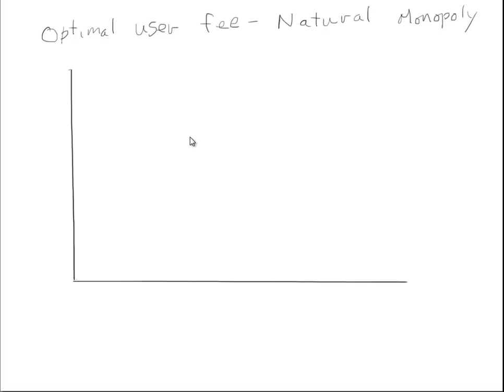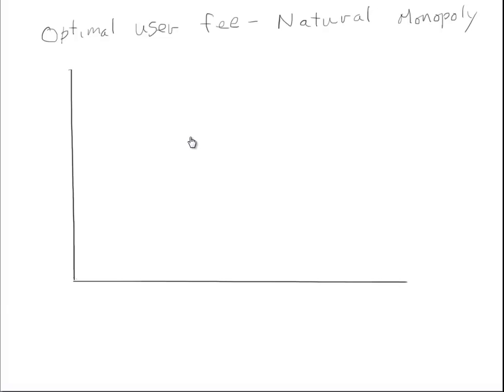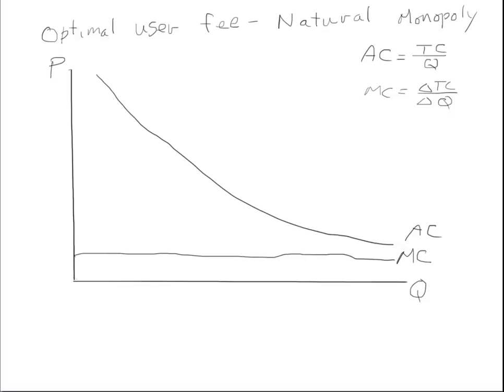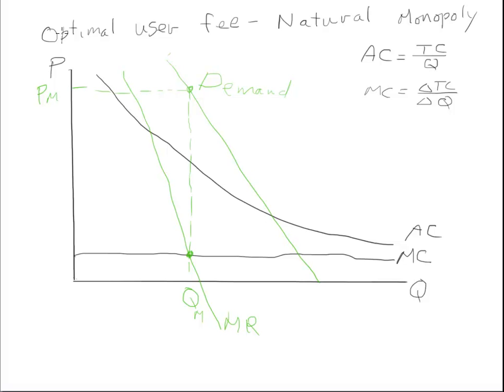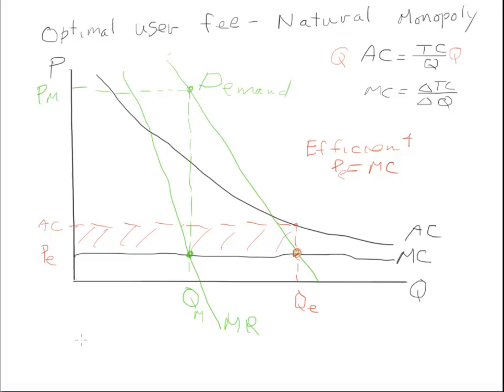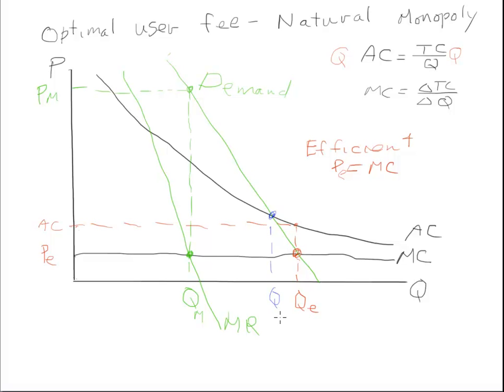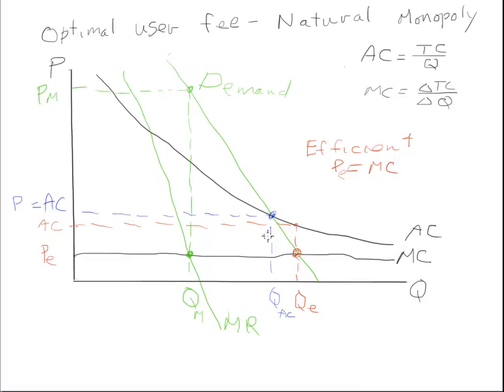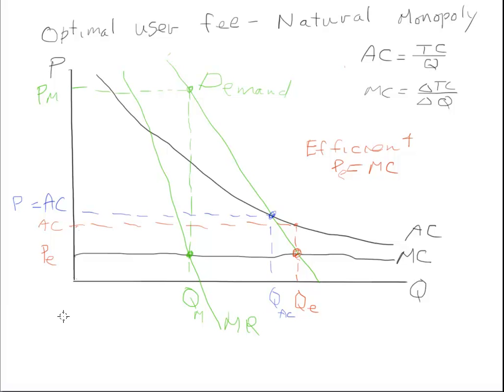Optimal user fee-natural monopoly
This video describes optimal user fees and natural monopoly